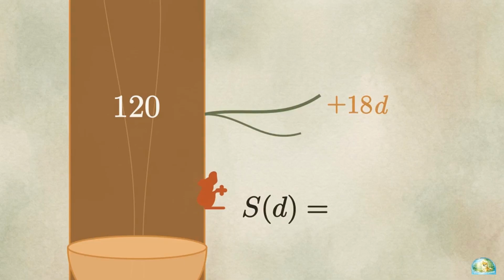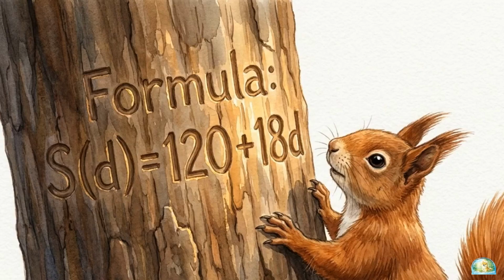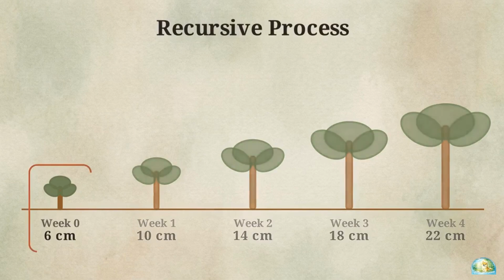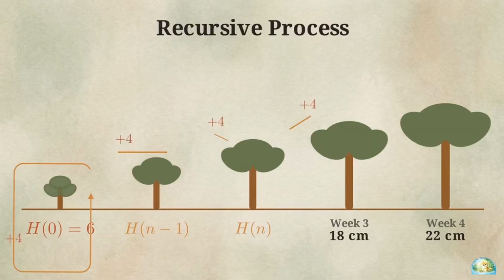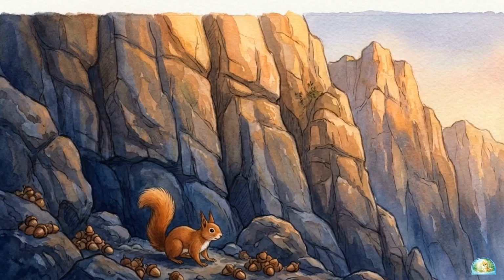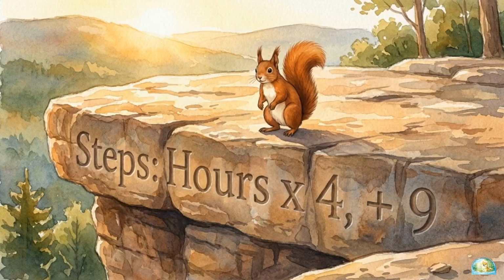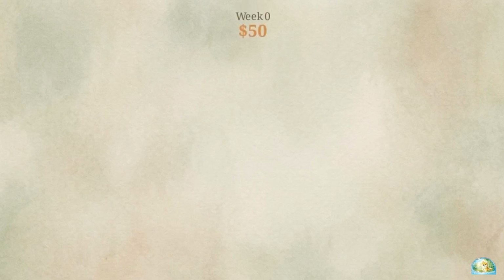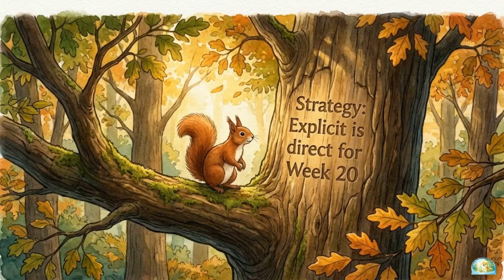Build Explicit and Recursive Rules · F-BF.1a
Students write explicit and recursive rules from growing patterns.

CCSS F-BF.1a